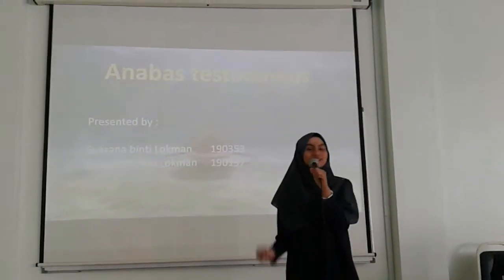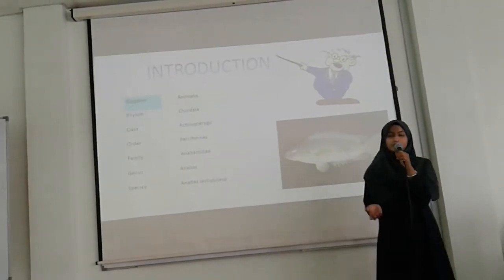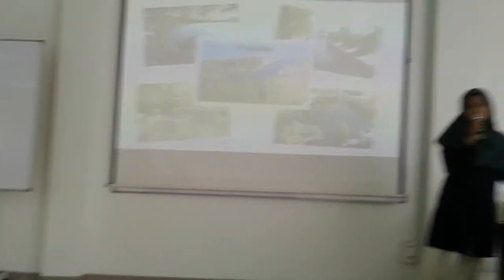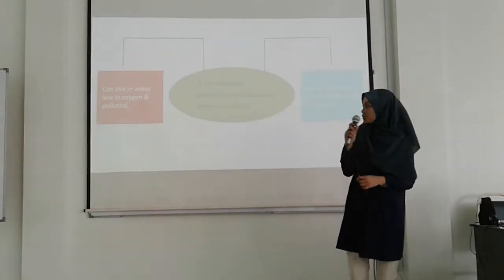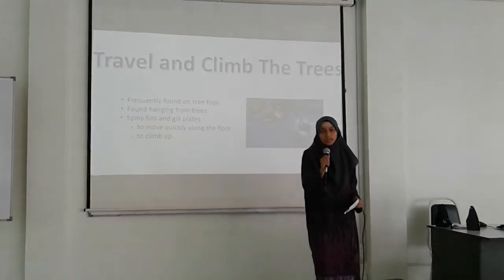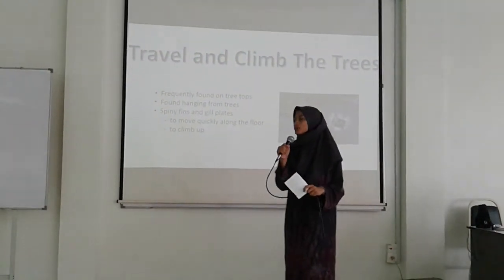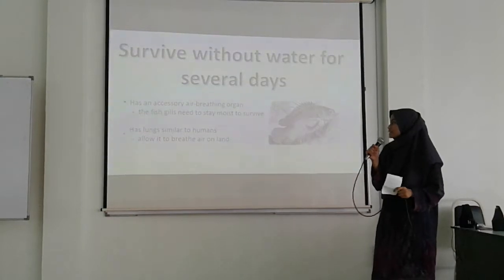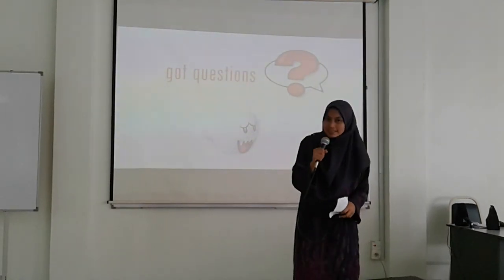The Speciality of Anabas testudineus